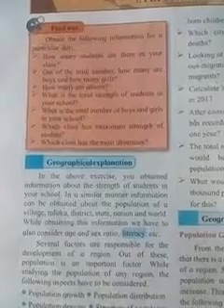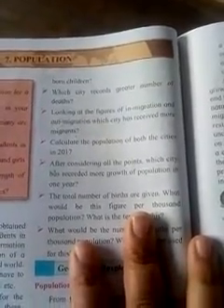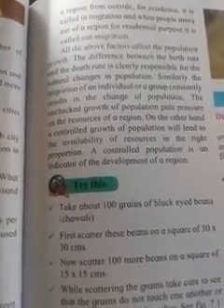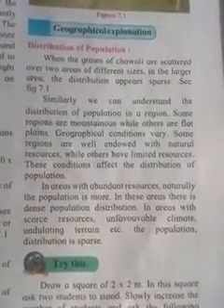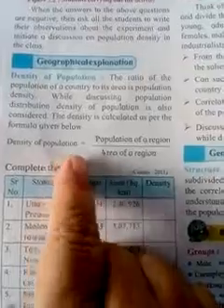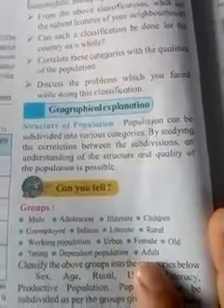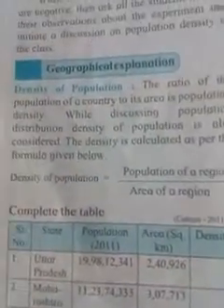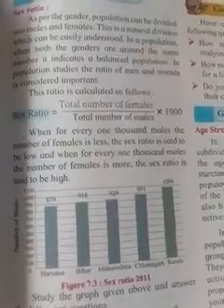8 std geography 7 population part first